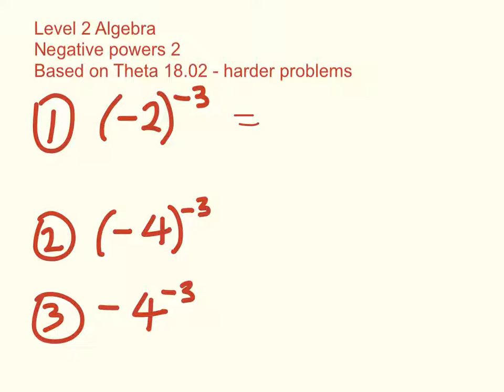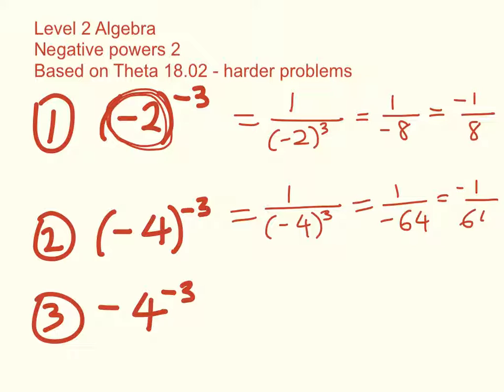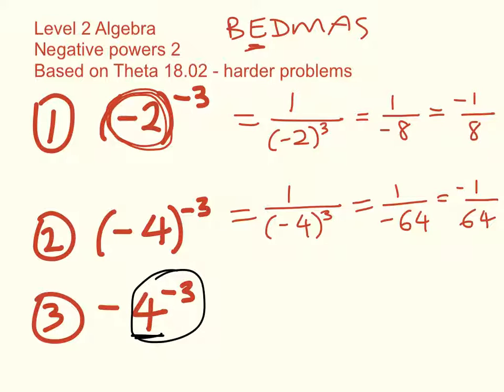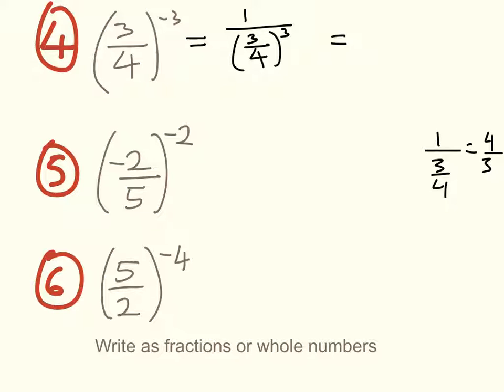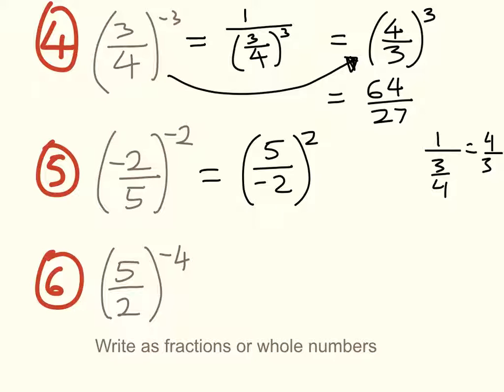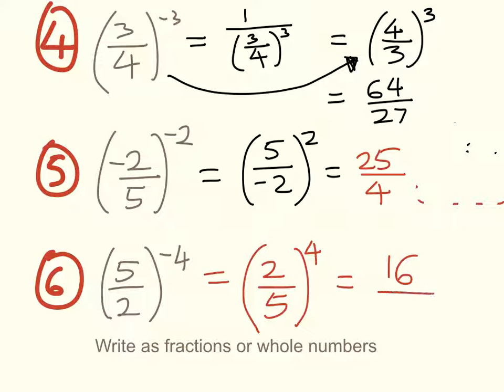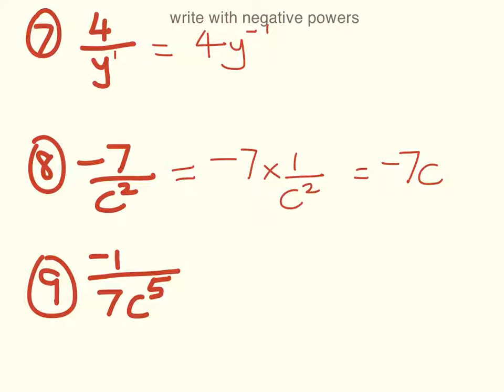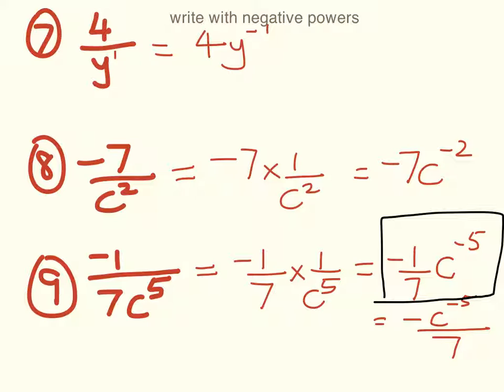L2 Algebra negative powers 2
Based on Theta 18.02 Exercises 3 onwards